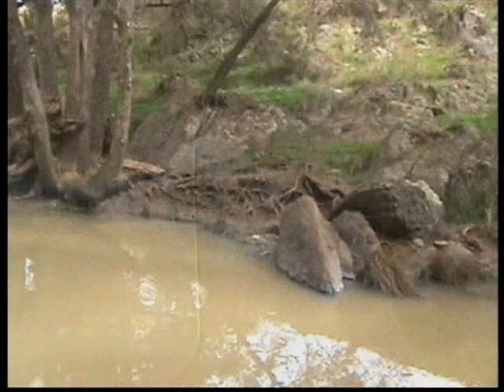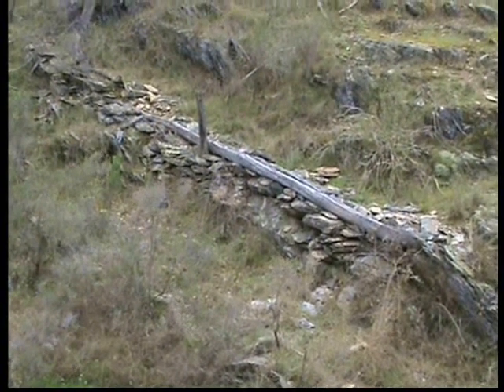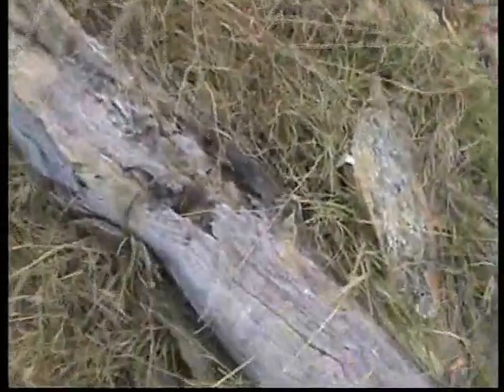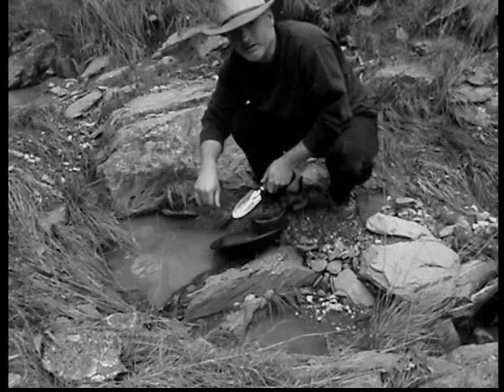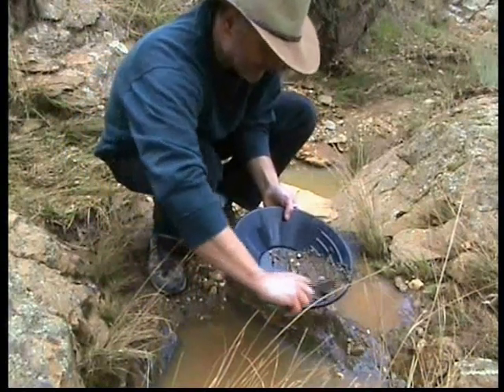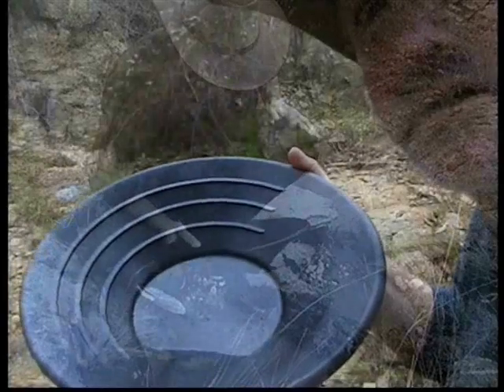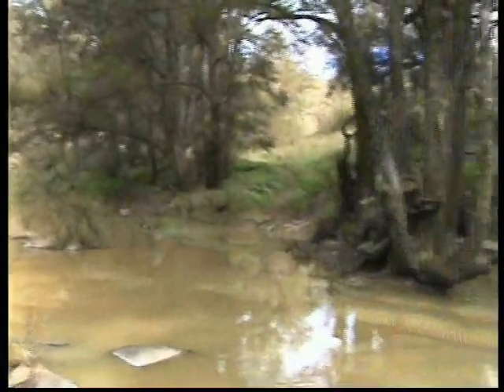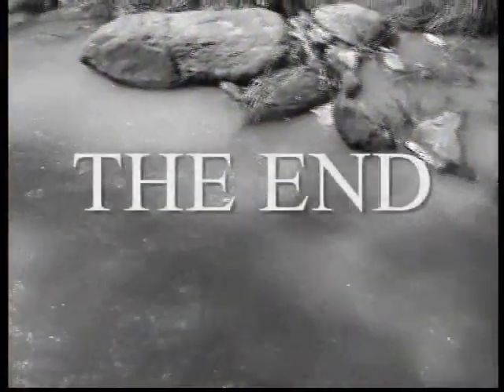How to find gold Tony Alexander Presents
Tony Alexander How to find gold Classic Australian outback adventures
Australian outback gold panning and river jumping aged bridge educational documentary